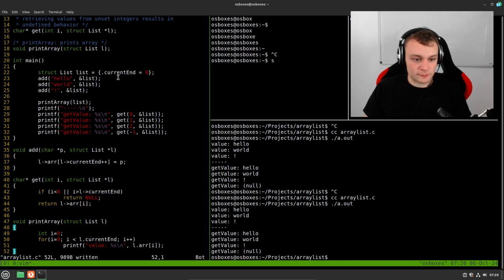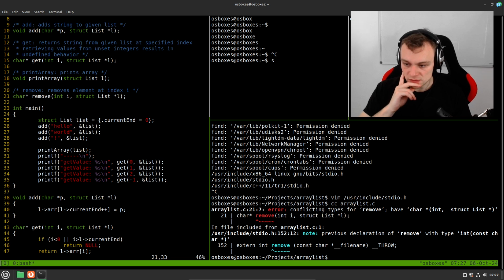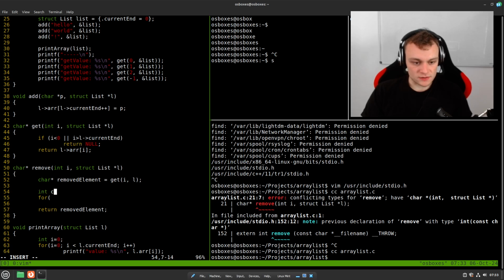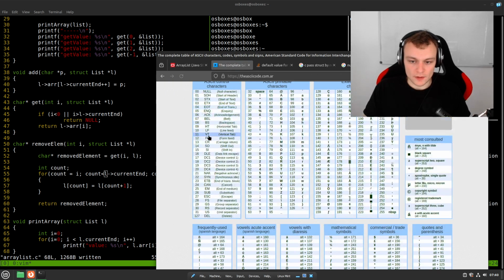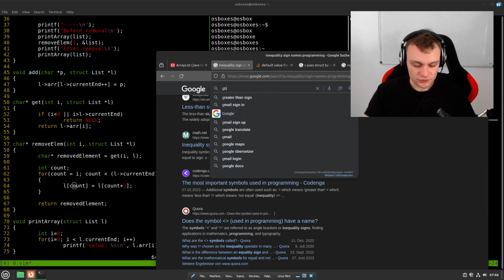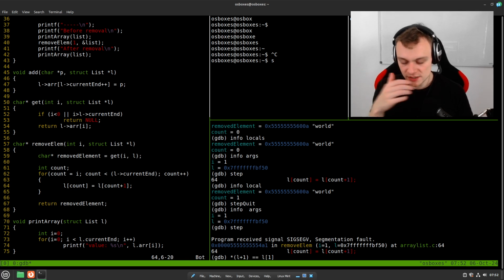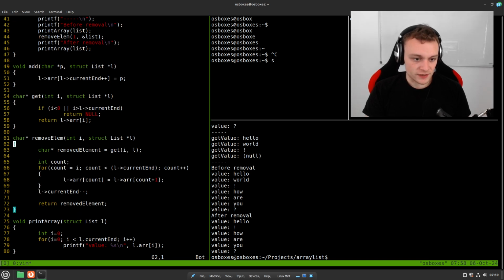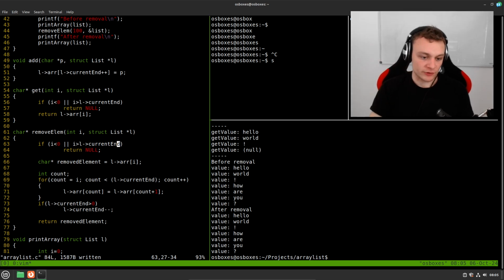Datastructures in C | ArrayList | Debugging with GDB | Ep. 2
Implementing the remove() method of an ArrayList in this C ArrayList clone. But how do I use it somewhere else? Header files? Maybe we should check that out in a different video.